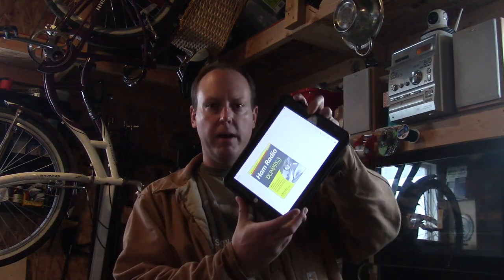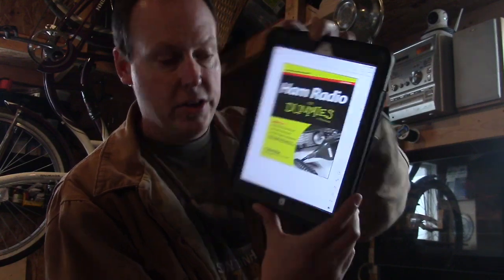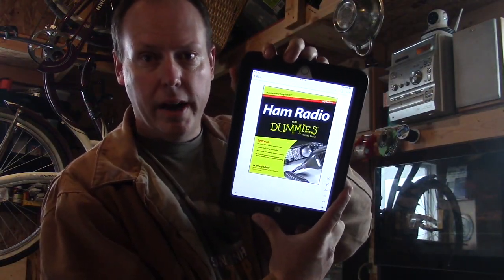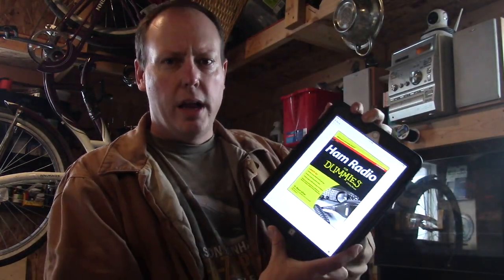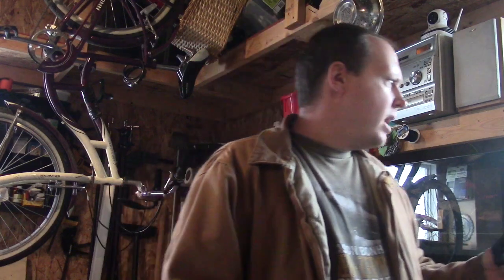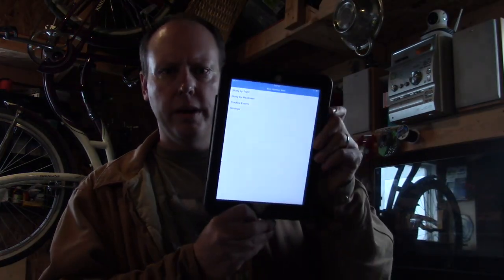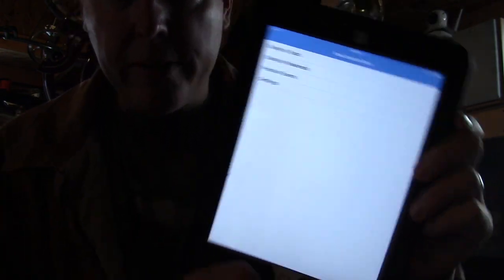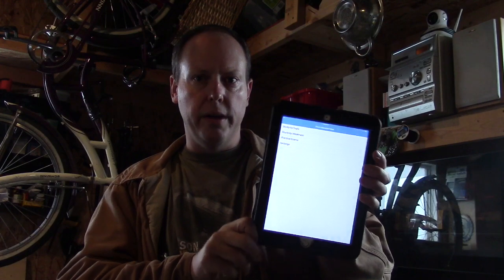Episode 3 - First Steps in Getting Ready for Your Canadian Ham Basic Exam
links

Ham Radio For Dummies

Ham Study Basic

Baofeng UV5R Radio